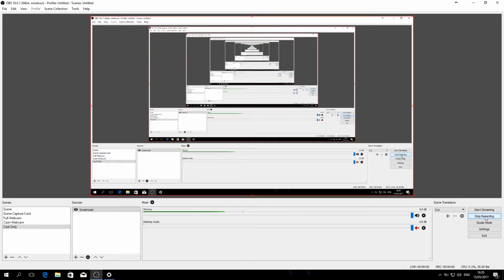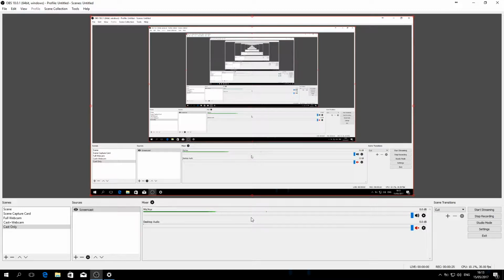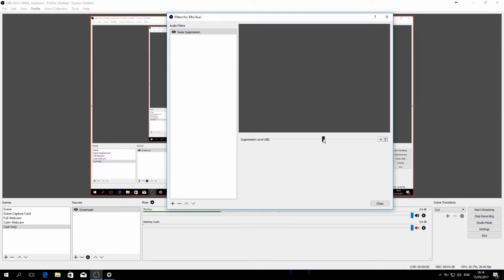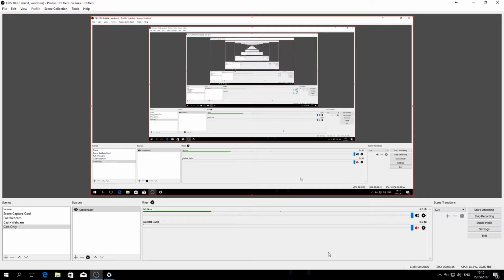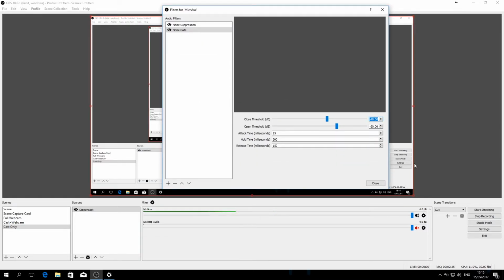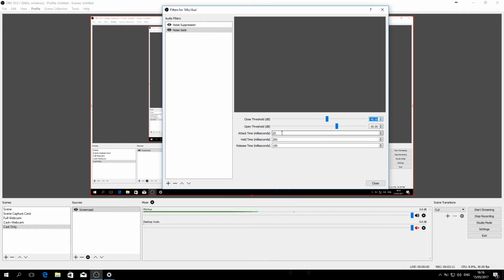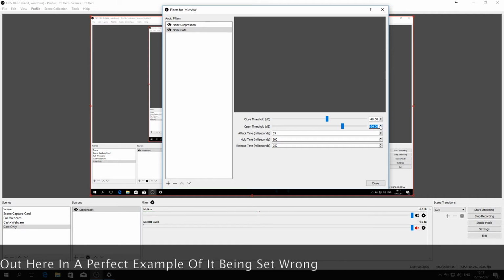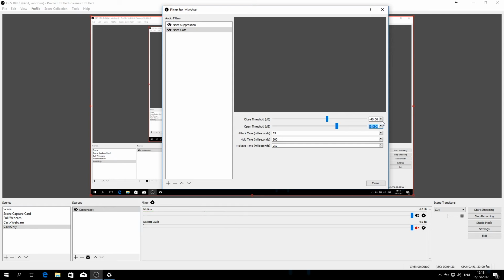Better Recorded Or Streamed Audio In OBS (Noise gate, Noise suppression )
Does your microphone pick up too much background noise and electrical interference? Does it record everything even when you don't want it to? Follow this tutorial to create a much cleaner audio feed when recording or streaming.